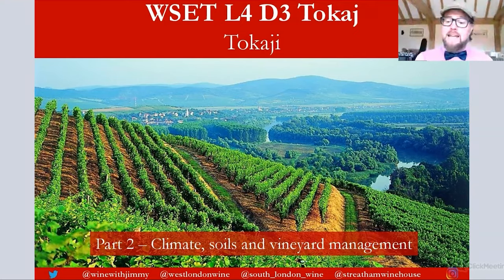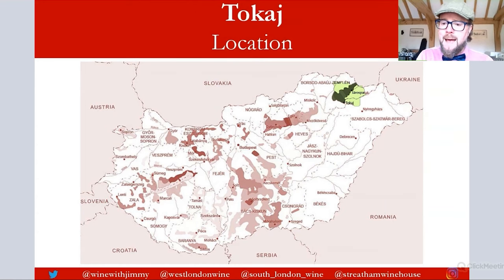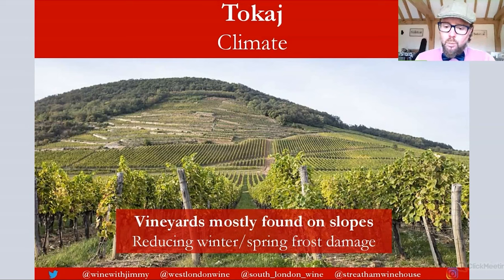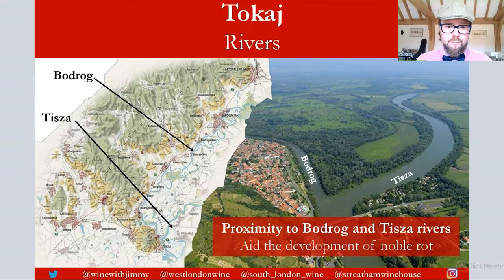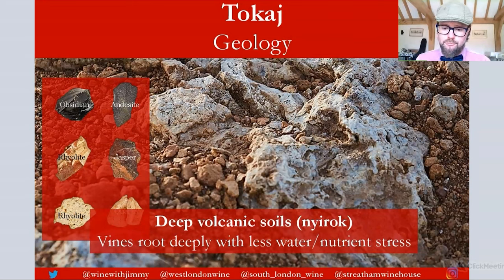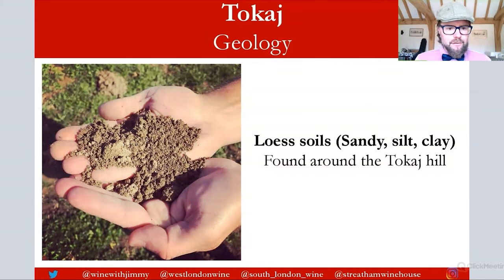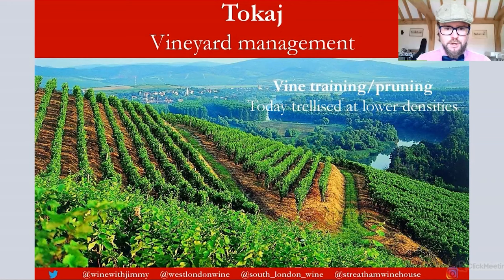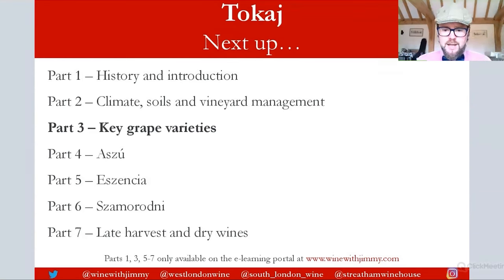Exploring the Climate, Geology and Grape Growing of Tokaj, Hungary for WSET Level 4 (Diploma)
Welcome to my new short and sweet series on the wines of Tokaj for WSET Level 4 (Diploma).

In this particular episode, we explore the climate, soils, and vineyard management that make Tokai wines unique. Tokaj, nestled in Hungary's northeast, offers a moderate continental climate, ideal for both sweet and dry wines. Discover how the region's geology, altitude, and topography influence the viticulture process.

This video is free for you on YouTube and there a lot more Tokaj videos launching soon on my e-learning portal

We have many more study resources available on Jimmy Smith's ONLINE WINE COURSE REVISION PORTAL 'E-Learning Wine' - are you after access? Click here to sign up to Jimmy Smith's exclusive WSET course revision portal

for all of Jimmy Smith's services